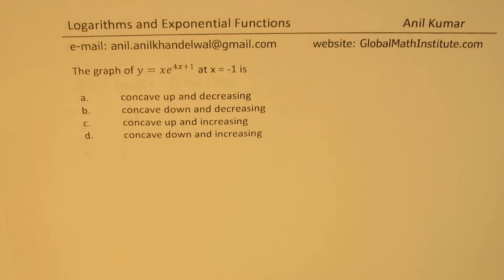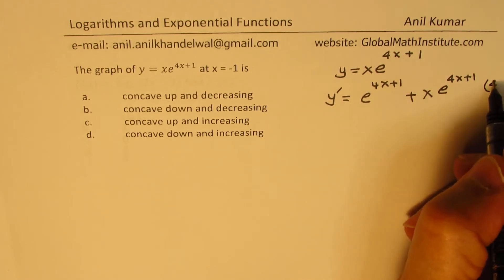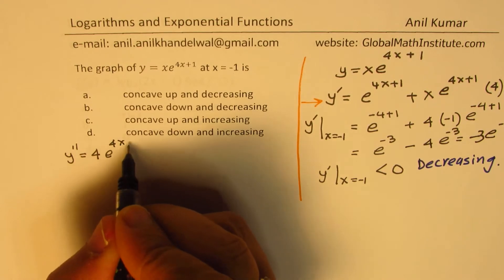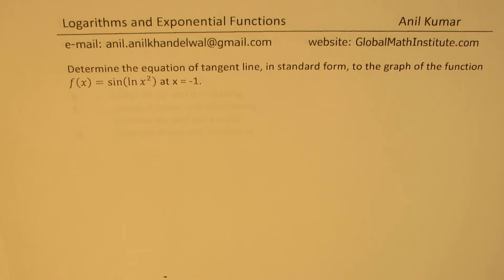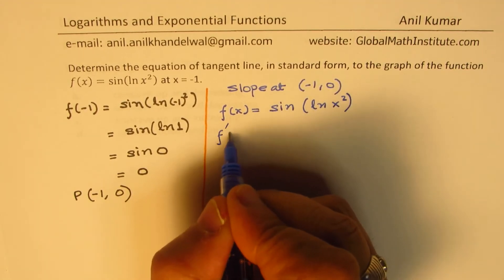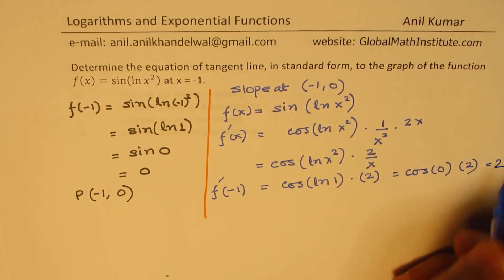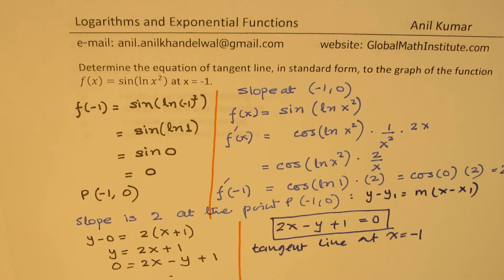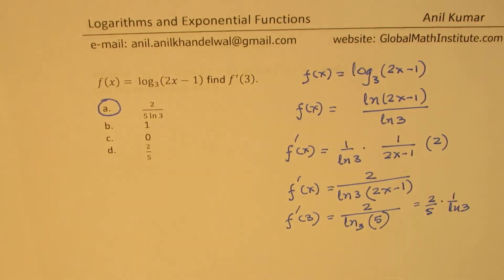Application Derivative of Logarithmic and Exponential Functions